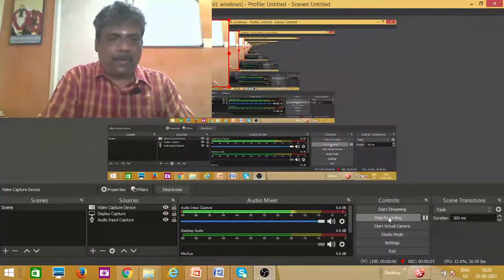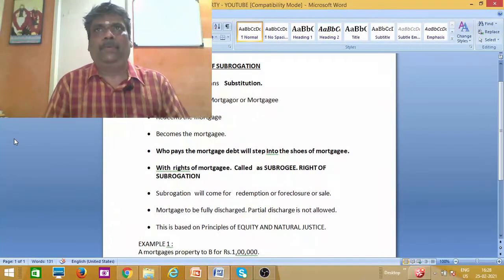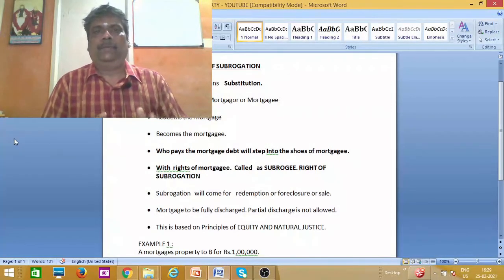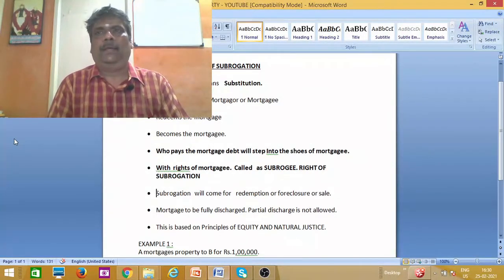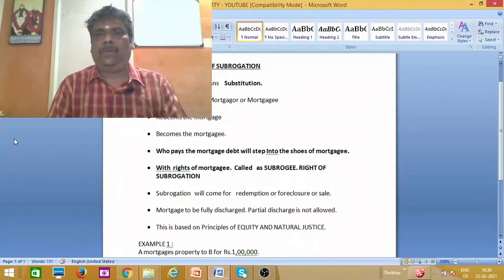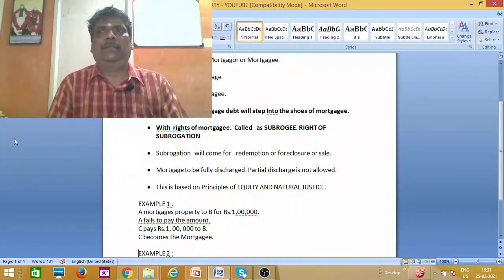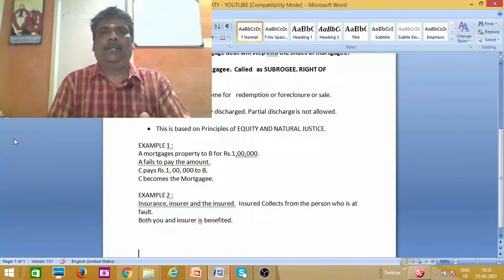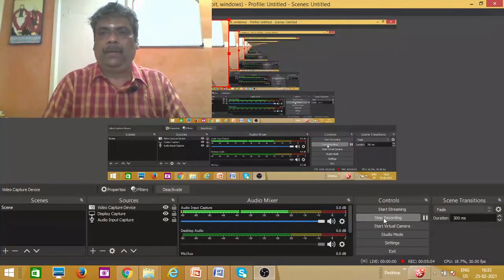OF PROPERTY # SUBROGATION # LAW COURSE LAWYER PART A # LL.B IMPORTANT QUESTIONS #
SUBROGATION - MEANING OF SUBROGATION - LL.B COURSE-REPEATED QUESTIONS-PART A- CONCEPT EXPLAINED - SUBSTITUTION - RIGHTS OF SUBROGATION.